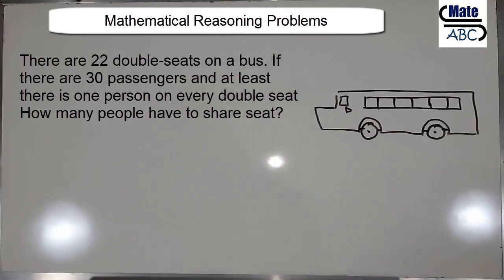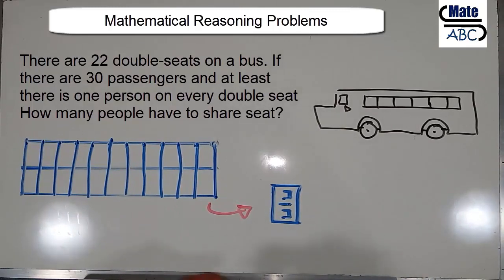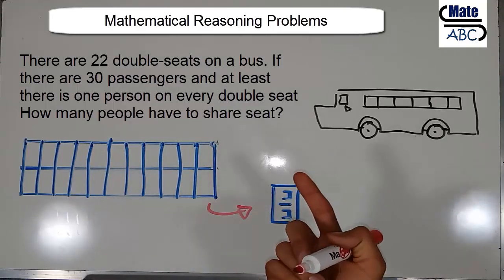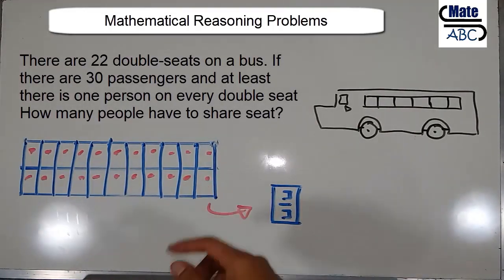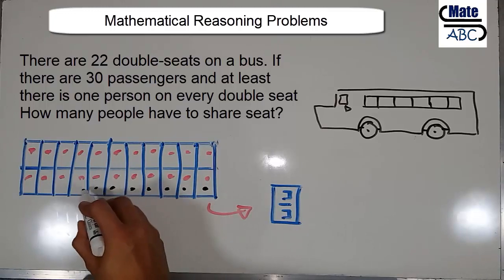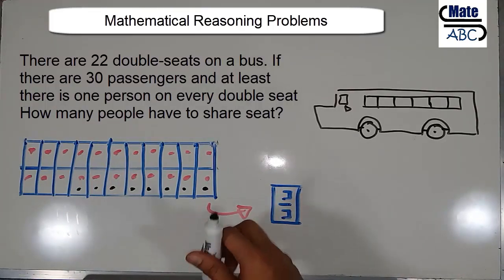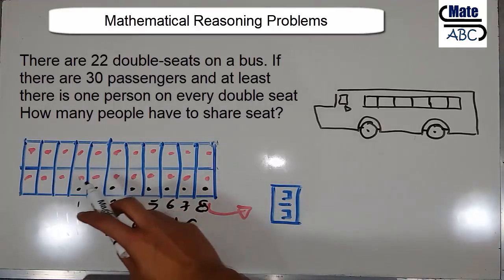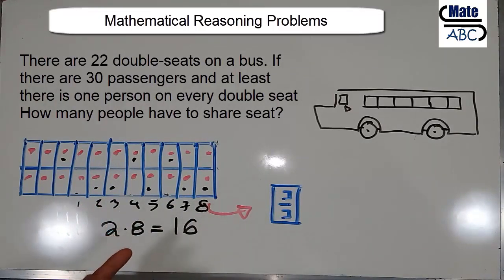#3. Math Reasoning Problem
Hi guys! This is MateABC_English teaching you how to solve a math reasoning problem for compettitive exams step by step.
Thanks.